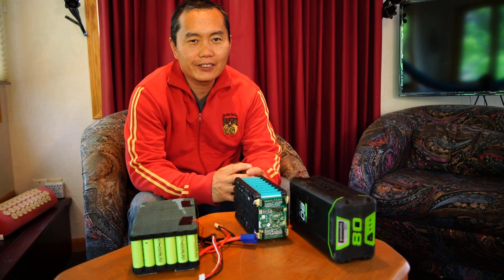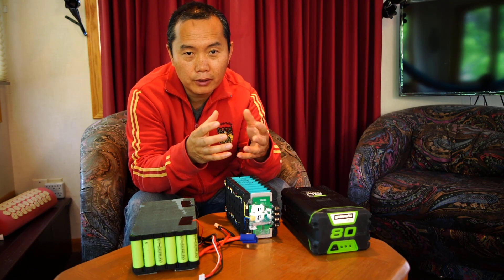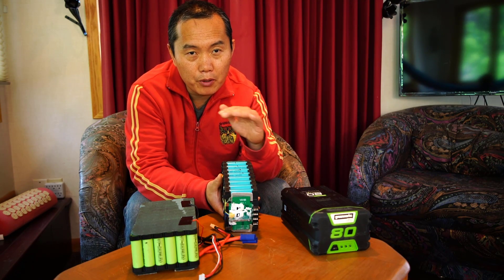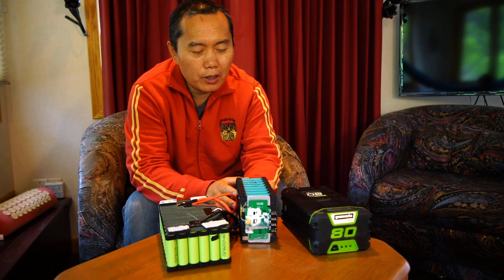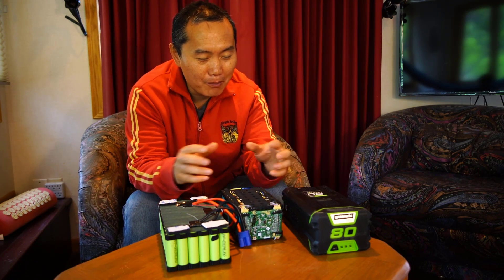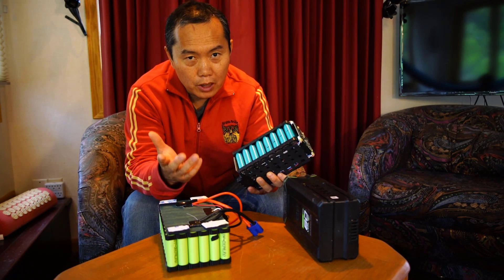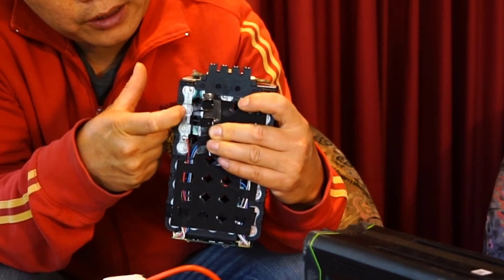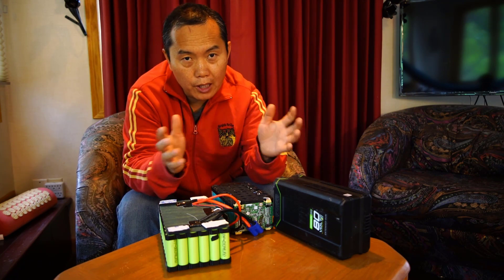mystery of lithium-ion battery common DIY batteries pack mistakes